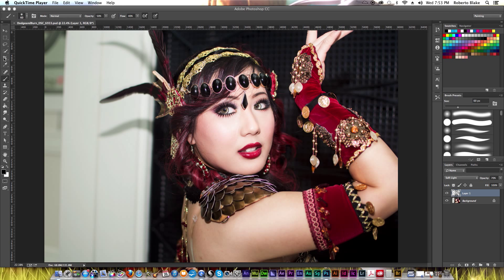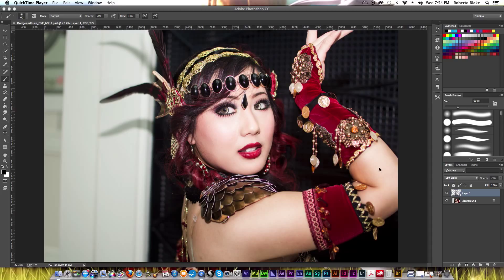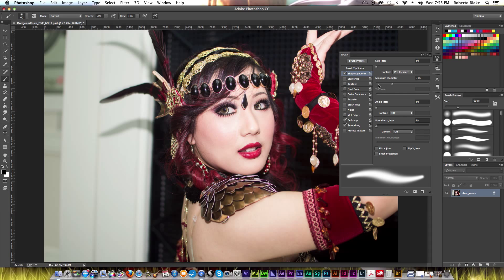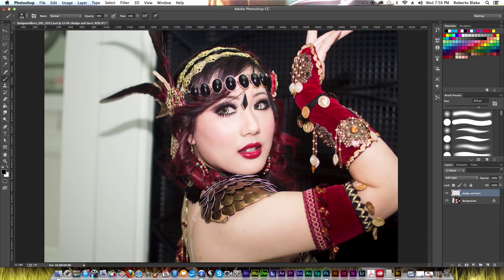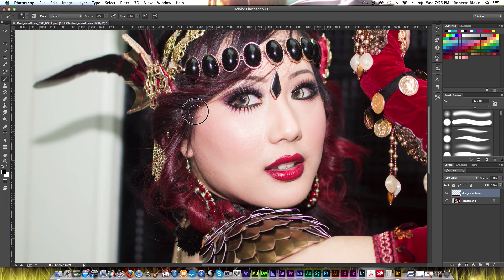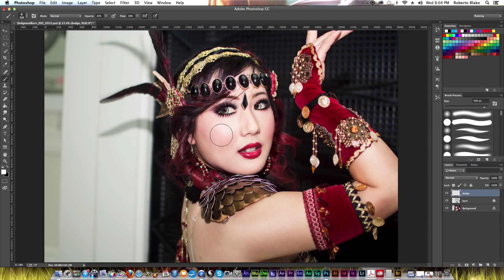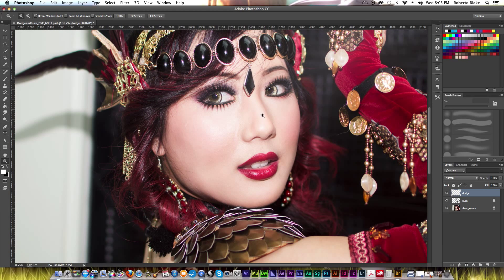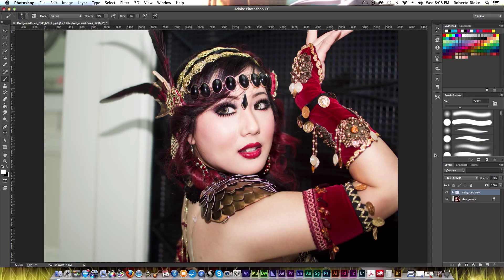Photoshop Dodge And Burn Secrets | Photoshop CC Tutorial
In this Photoshop CC Tutorial you will learn retouching secrets to Photoshop Dodging and Burning. Dodge and Burn are capable of creating depth and contrast in your images when retouching.

This tutorial will demonstrate using Dodge and Burn to "Paint with Light", and how to gradual build up your effects.

In this tutorial I will  be using Photoshop CC and Wacom Intuos Tablet, however you can use nearly any modern version of Photoshop and even a mouse to achieve the same results.

Photoshop CC, Photoshop Retouching, Dodge and Burn, Dodging and Burning, Dodge and Burn Tutorial, Photoshop CC Tutorial, Photoshop CS6, Photoshop Dodge and Burn, Photoshop Secrets,